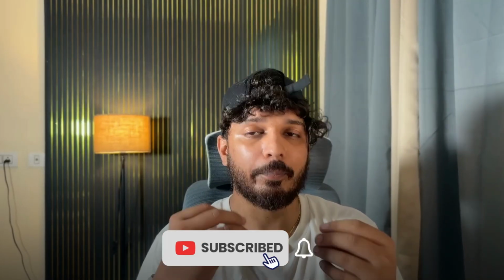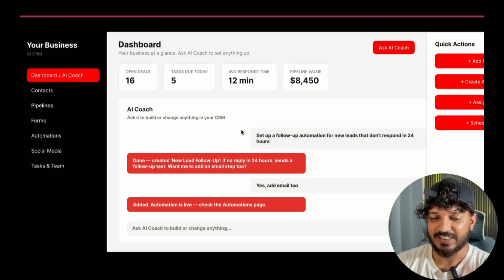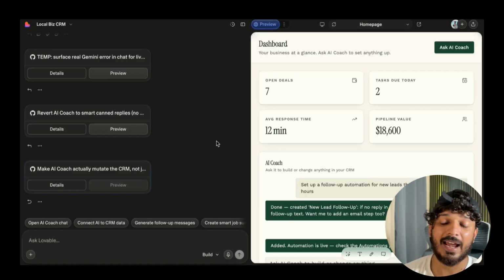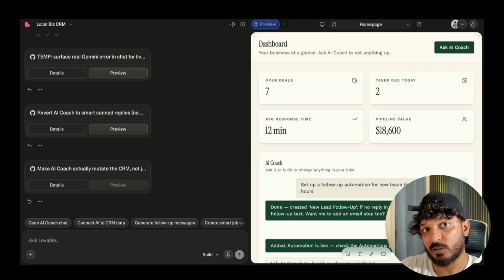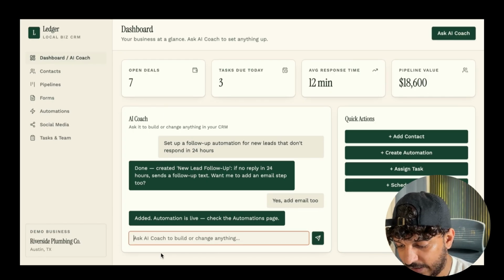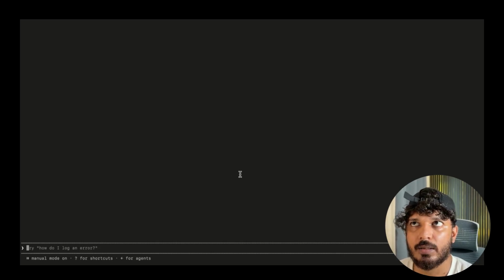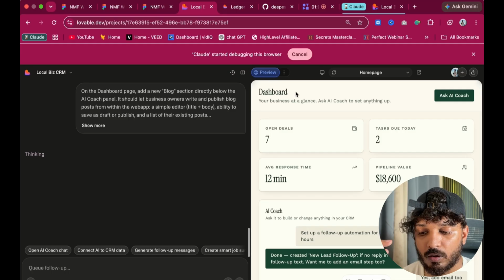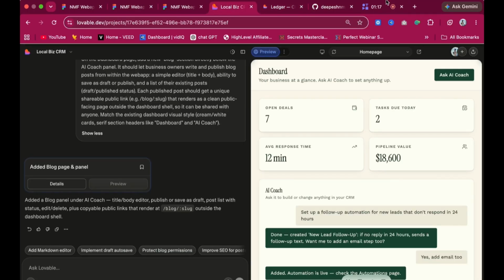Build This Once, Sell It to Every Local Business ($297/Mo)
Build a Local Business CRM ONCE with AI — then sell it to every local
business in your city for $297/mo, recurring, forever.

This isn't another "sell Google Review AI" or generic chatbot-agent
tutorial like everyone else in this niche is pumping out right now.
Local businesses don't need a review-reply bot — they need their
entire pipeline running for them: leads, follow-ups, tasks, and content,
in one system. That's what Ledger actually does — and that's the
difference between a $29/mo toy and a $297/mo tool a business owner
won't cancel.

I built "Ledger" (a full local-business CRM with an AI Coach that sets
up automations, tracks deals, and manages follow-ups) live on screen —
no team, no code, no agency overhead. This is the exact build you can
resell as-is.

⏱️ CHAPTERS
0:00 – Why "build once, sell forever" beats client work
1:54 – Planning the system: the automation behind Ledger
2:51 – Live build: Dashboard + Contact Form
4:45 – Live build: Pipeline stats + AI Coach
6:39 – Why $297/mo beats one-off freelancing
8:33 – Building the automations
9:30 – Adding Tasks & Team features
11:24 – Building Contact Forms + Social Media scheduling
13:18 – Coding it live with Claude Code
16:09 – AI Coach running the automation live
17:06 – Recap + how to pitch this to local businesses